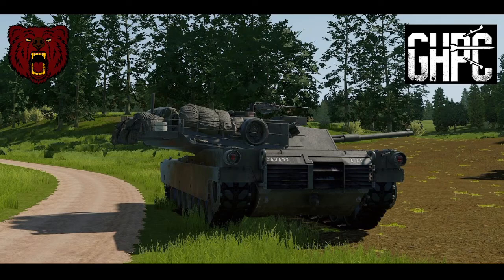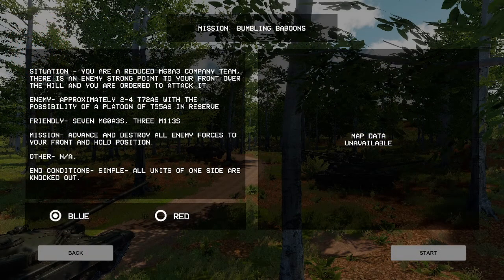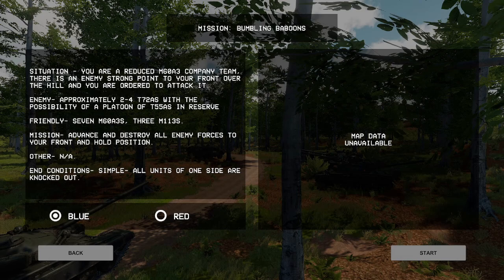Gunner, HEAT, PC! Missions - Bumbling Baboons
Today's Gunner, HEAT, PC! video features the mission Bumbling Baboons. Anyway folks, I hope you enjoy the video.